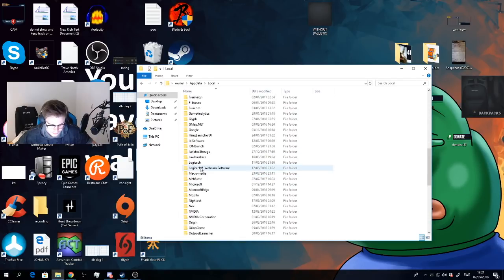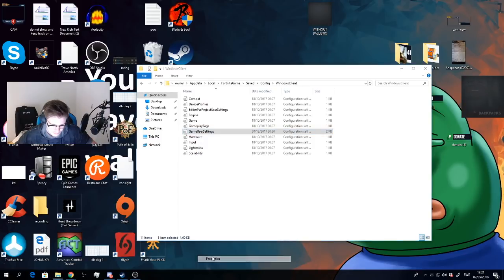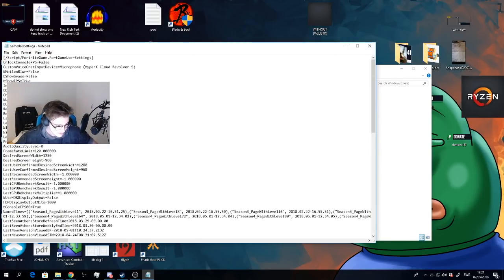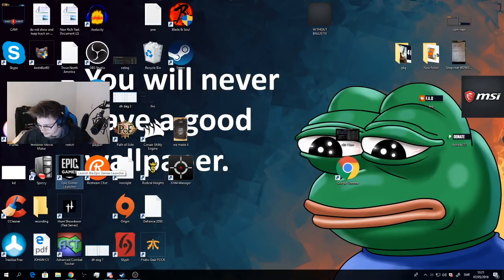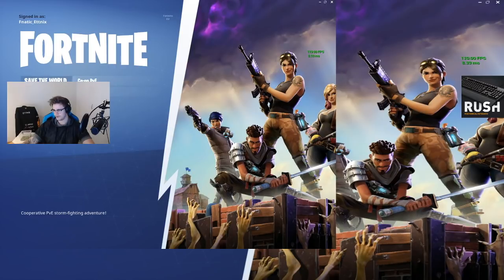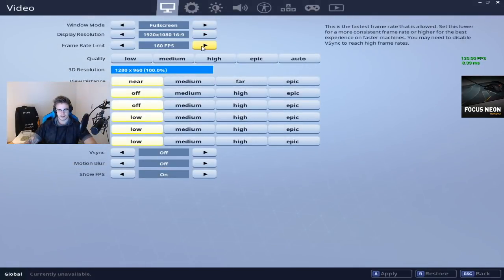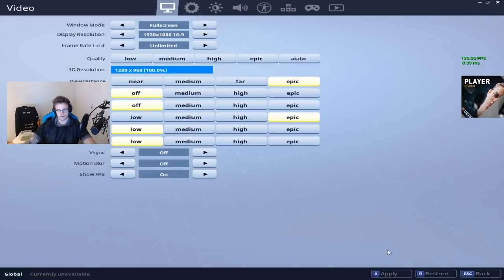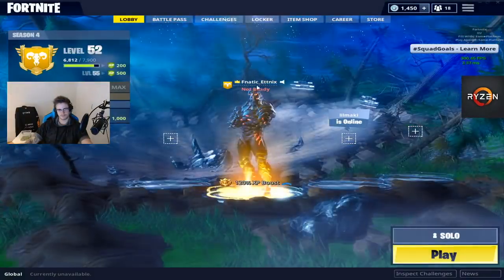HOW TO GET STRETCHED SCREEN IN FORTNITE - Guide - Resolution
This is a quick guide on how to get stretched in your Fortnite game, try it out and see if you like the resolution :)

THIS IS WHAT YOU POST IN YOUR INI:
[/Script/FortniteGame.FortGameUserSettings]
UnlockConsoleFPS=False
CustomVoiceChatInputDevice=Microphone (HyperX Cloud Revolver S)
bMotionBlur=False
bShowGrass=False
bShowFPS=True
InitialBenchmarkState=1
bDisableMouseAcceleration=True
ChosenLoginType=None
bUseVSync=False
bUseDynamicResolution=False
ResolutionSizeX=1280
ResolutionSizeY=960
LastUserConfirmedResolutionSizeX=1280
LastUserConfirmedResolutionSizeY=960
WindowPosX=-1
WindowPosY=-1
LastConfirmedFullscreenMode=0
PreferredFullscreenMode=0
AudioQualityLevel=0
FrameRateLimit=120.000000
DesiredScreenWidth=1280
DesiredScreenHeight=960
LastUserConfirmedDesiredScreenWidth=1280
LastUserConfirmedDesiredScreenHeight=960
LastRecommendedScreenWidth=-1.000000
LastRecommendedScreenHeight=-1.000000
LastCPUBenchmarkResult=-1.000000
LastGPUBenchmarkResult=-1.000000
LastGPUBenchmarkMultiplier=1.000000
bUseHDRDisplayOutput=False
HDRDisplayOutputNits=1000
bConsoleFPS60=True
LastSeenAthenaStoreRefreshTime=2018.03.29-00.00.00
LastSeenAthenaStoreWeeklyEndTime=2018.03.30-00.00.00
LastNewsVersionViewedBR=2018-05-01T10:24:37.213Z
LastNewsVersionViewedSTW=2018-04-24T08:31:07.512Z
bEulaAccepted=False
EulaAcceptedUserId=
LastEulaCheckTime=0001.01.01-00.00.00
LastSelectedPlaylist=Playlist_DefaultSolo
LastSelectedFillOption=False
bHasSeenBacchusLoadTutorial=False
SubGameSelectCount_Athena=150
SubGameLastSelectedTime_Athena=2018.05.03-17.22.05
SubGameSelectCount_Campaign=7
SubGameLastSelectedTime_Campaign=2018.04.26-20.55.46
bTimesSeenBacchusLoadTutorial=0
bHasSeenTapToShoot=False
SimpleMobileStats=(GamesPlayed=845,SecondsPlayed=397138,KillCount=2936,BestResult=0,LastReviewPromptDay=3)
FullscreenMode=0

[ScalabilityGroups]
sg.ShadowQuality=0
sg.PostProcessQuality=0
sg.TextureQuality=0
sg.EffectsQuality=0
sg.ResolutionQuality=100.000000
sg.FoliageQuality=0
sg.AntiAliasingQuality=0
sg.ViewDistanceQuality=0

[ChatSettings]
HideSocialName=False
AutoDeclineFriendRequests=False
ShowNotifications=True
NeverFadeMessages=True
ShowTimeStamps=True
ShowWhispersInAllTabs=False
ShowCustomTab=True
ShowWhispersTab=False
ShowCombatAndEventsTab=True
ShowClanTabs=False
HideOffline=False
HideOutgoing=False
HideSuggestions=False
HideRecent=False
HideBlocked=True
FilterMatureLanguage=False
DisplayCharacterNames=False
FriendInviteReceivedCueEnabled=False
GameOrPartyInviteReceivedCueEnabled=True
MessageReceivedCueEnabled=False
SoundEnabled=False
FontSize=1
WindowHeight=1
WindowOpacity=0.500000

[ShaderPipelineCache.CacheFile]
LastOpened=FortniteGame